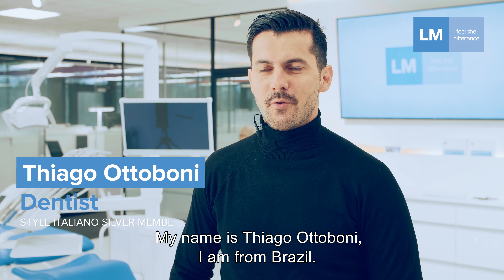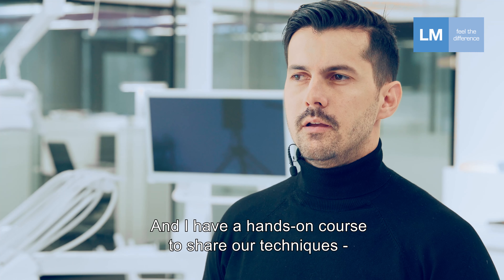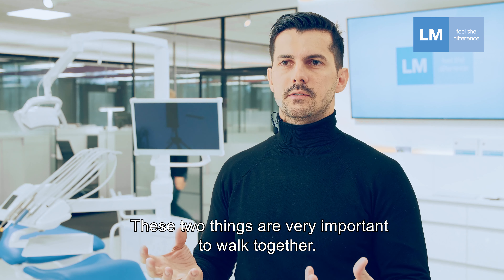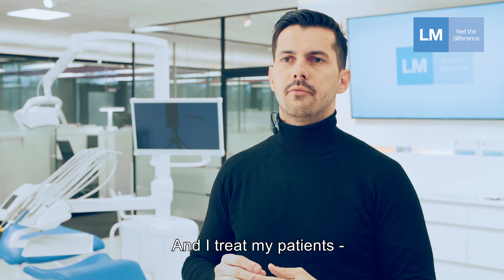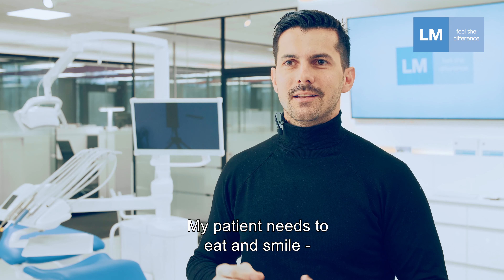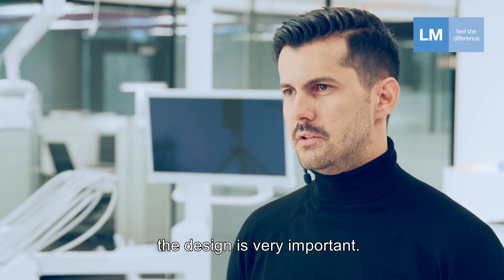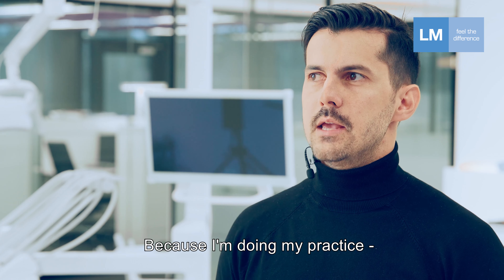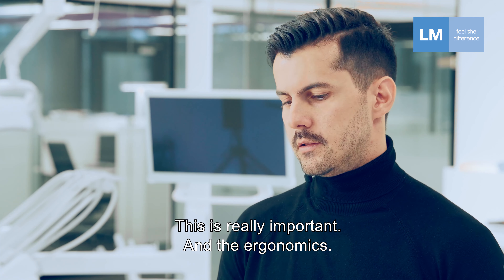Dr. Thiago Ottoboni discussing what factors are of importance when choosing the dental instruments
Style Italiano honorary member Dr. Thiago Ottoboni discussing aesthetics, functionality and the factors that needs to be taken into consideration when choosing the instruments. He also shares which are his favourites LM-Arte™ instruments.

For information on LM-Arte™ instruments and other products please visit LM-Dental

CE marked | Medical Device
Manufacturer:  LM-Dental™ │ LM-Instruments Oy │Norrbyn rantatie 8, FI-21600 Parainen │